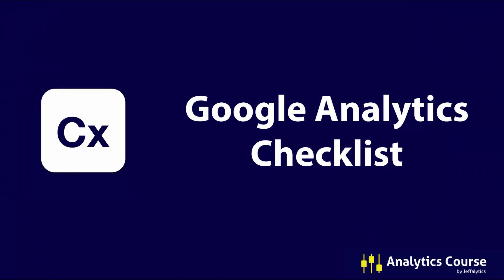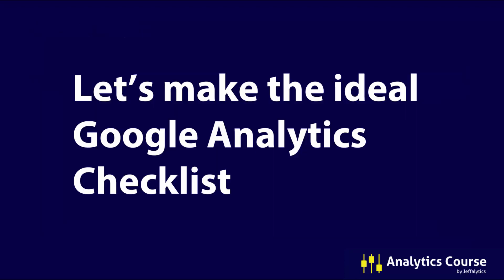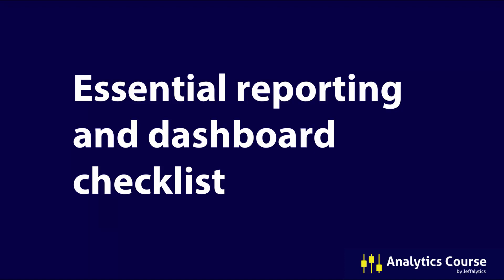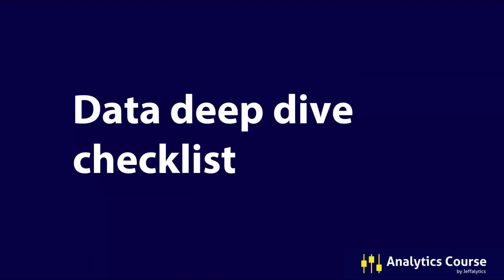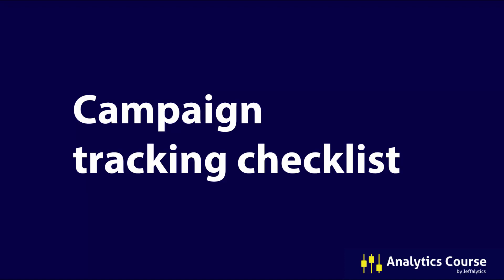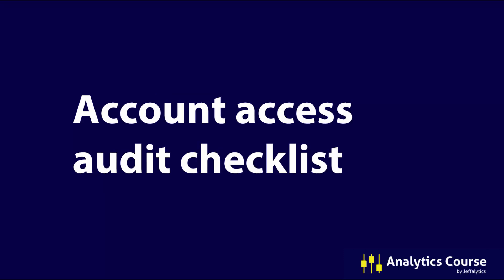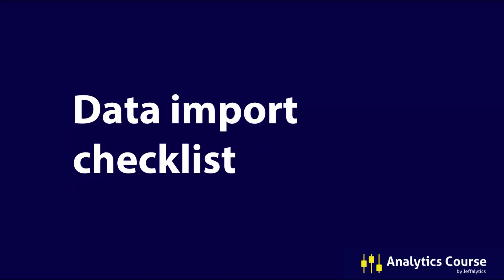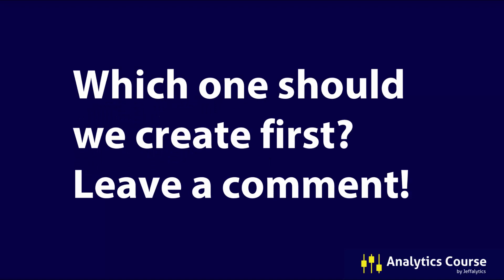The Complete Set of Google Analytics Checklists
Today we are talking about Google Analytics checklists.

Why checklists?

Well, Google Analytics can be overwhelming. There are so many features and reports that you can use. And there are so many different things you can do with Google Analytics.

Checklists are a great way to keep things simple and focus on building your account one step at a time. So, whether you're:

Setting up a new account,

Implementing a new tracking solution,

Or automating your reporting...

Checklists can help you move through the exact steps you need to take to get the job done right.

With that in mind, we've come up with a concept for a master set of Google Analytics Checklists. We are working on creating easy to follow, step-by-step guides for everything from starting a brand new account to auditing your data quality.

But, before we build these guides, we want to hear from you. Take a look at the resources we working on in video and post below.

Then let us know which one of these guides would be the most valuable to you?

Leave your vote for the checklist you need the most in the comment section and the end of this post. We'll start releasing our Google Analytics checklists based on your votes.

Google Analytics Checklists

Analytics Course student question
We recently received the following question from Analytics Course student, Steve.

Steve Asks:

I'm still a relatively new SEO Agency and in fact just landed my first "official" client yesterday, a Realtor. If anything, I sure could use a "checklist" of sorts for some basic "must do" analytics. As I'm sure you know, there is just not enough time in the day when trying to get up and running and also trying to get clients.

Steve makes a great point. A handy checklist would be an excellent resource for simplifying Steve's Google Analytics account setup and audit.

But, I've never actually seen such a checklist. And Steve's question got me to thinking about building...

The ultimate set of Google Analytics checklists

There all kinds of techniques and strategies in Google Analytics that a checklist could help simplify.

Checklists also make sense because there are so many different ways to use Google Analytics. But most people only use the default settings, which means they miss out on the bigger picture.

A complete set of Checklists can serve as a menu of what Google Analytics has available. These checklists can help you see which solutions make the most sense for your account. And they can show you the steps you need to take to get the most out of your data.

So here's the list of Google Analytics checklists we've come up with:

Google Analytics Account Audit checklist

The Audit Checklist is for existing analytics accounts. It would help you make sure your account is tracking correctly. And it would show how to look for upgrades that can improve your data quality.

New Account set up checklist

This checklist would be a setup guide for new users. It would walk you through every step you need to consider when you're installing a new account.

Analytics tagging checklist

Tagging is big part upgrading your analytics. This checklist might even work hand-in-hand with an account audit guide. Making sure your tags are installed the right way, and that they are in the right places, is critical to your data quality.